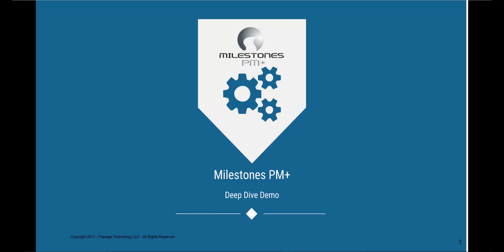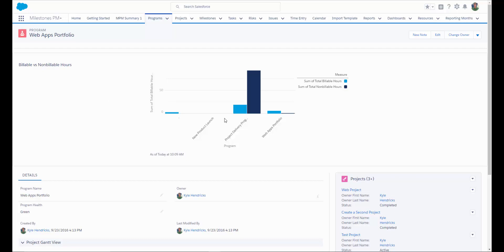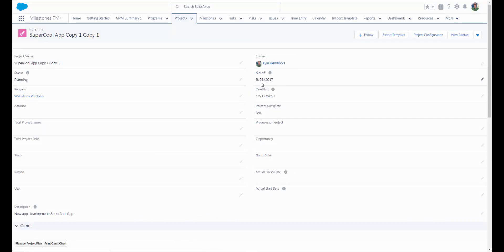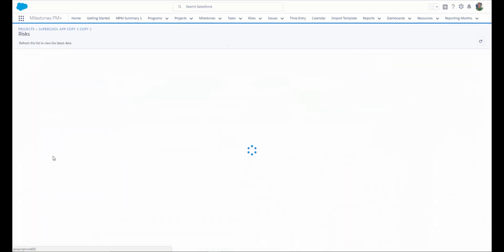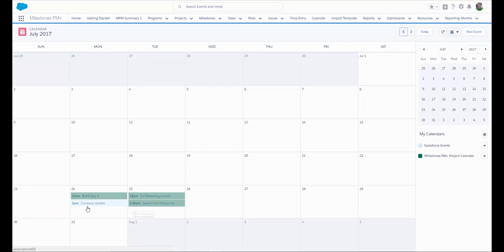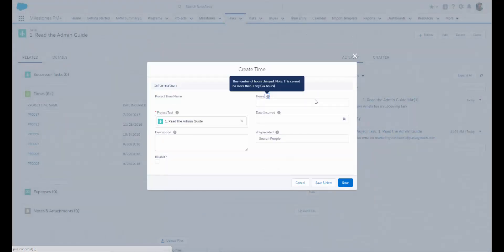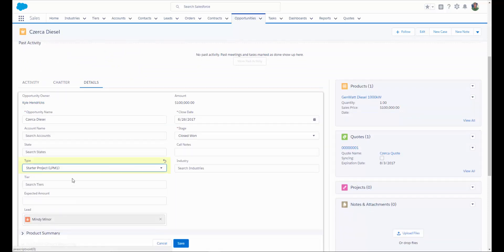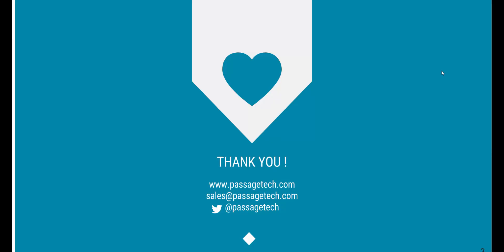Milestones PM+ Deep Dive Demo | Free Salesforce Project App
This video has been replaced with ‘Milestones PM+ Deep Dive Demo | Salesforce Project Management App Walkthrough’

Milestones PM+ is a free Salesforce project app for resource and task management.